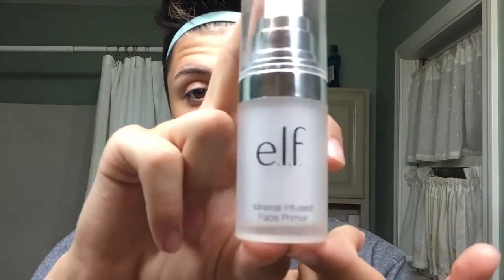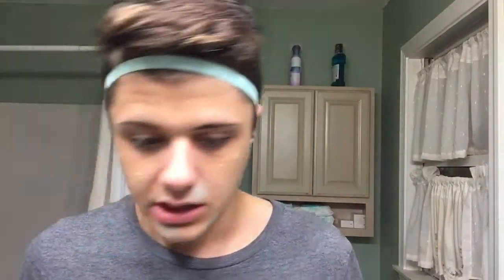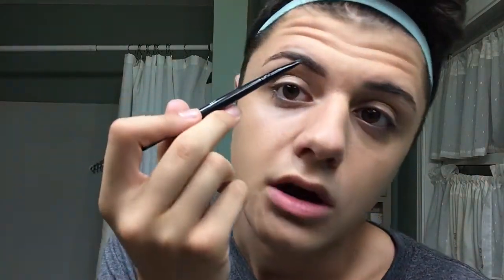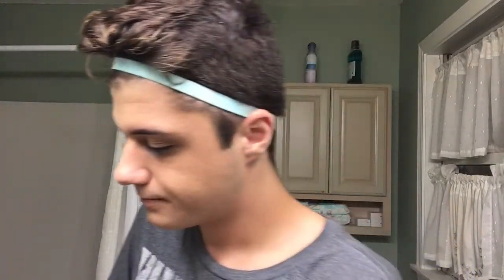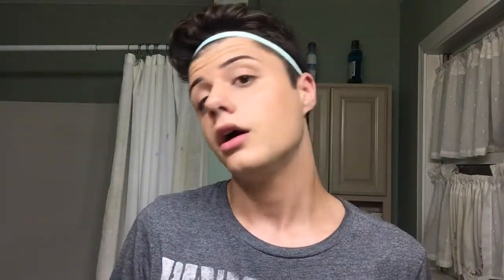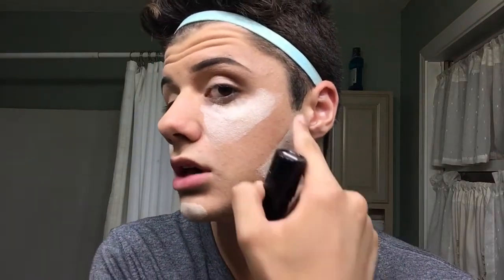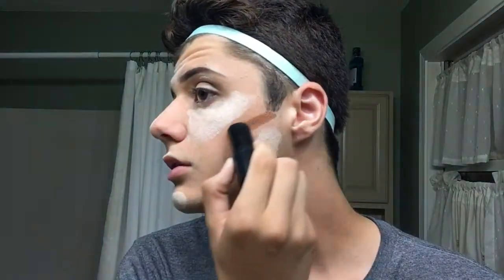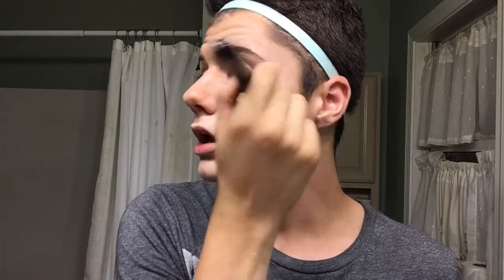My Daily Makeup (tutorial?)